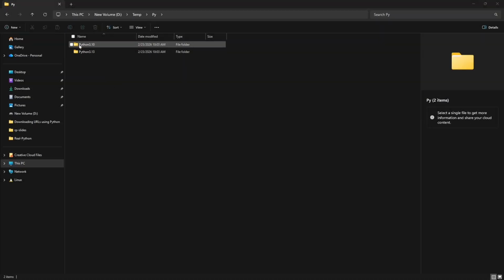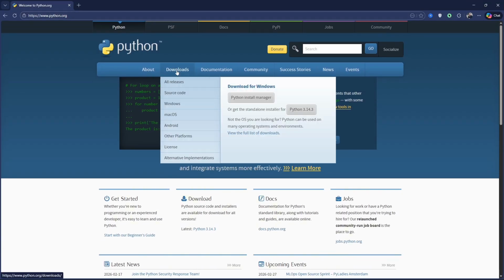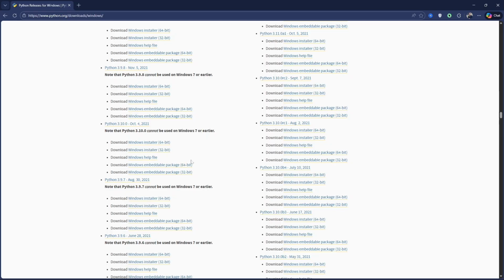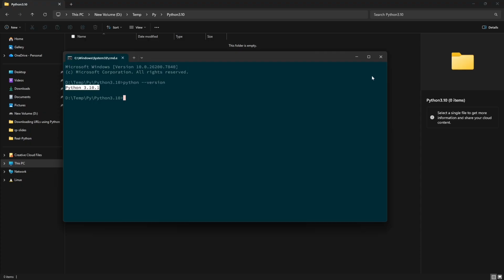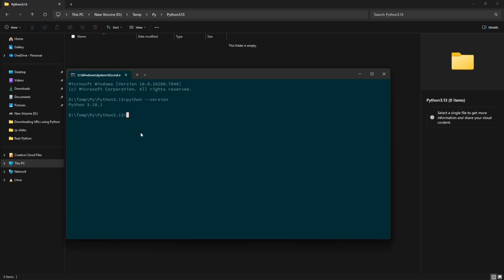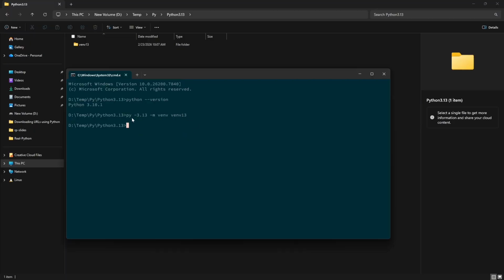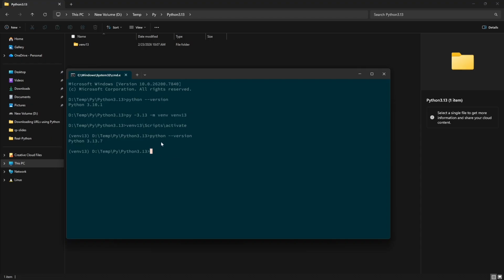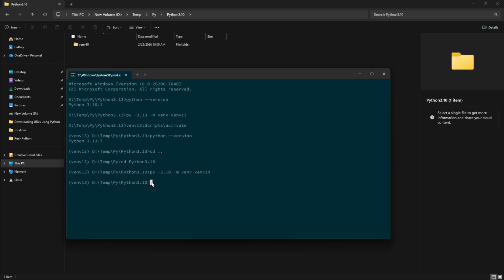How to Install 2 Different Python Versions Windows 11 (2026) | Official Method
Need to install two different Python versions on Windows 11 without breaking your system?

In this step-by-step 2026 guide, I’ll show you the official and safe method to install and manage multiple Python versions on Windows 11 without conflicts.

This is perfect if you:
Need Python 3.12 and 3.10 together
Work on different projects requiring different versions
Are learning Django / Flask / Data Science
Want clean Python setup for development
Don’t want PATH conflicts

We’ll use the official Python installer from python.org and configure everything properly so both versions run smoothly.

No hacks. No risky third-party tools. Just the correct way.

🎯 What You’ll Learn:
How to download multiple Python versions
How to install Python correctly on Windows 11
How to manage Python PATH safely
How to check installed Python versions
How to switch between versions using py launcher
How to avoid common installation mistakes

By the end, you’ll be able to run:

py -3.12
py -3.10

without any conflicts.

💬 Comment which Python versions you’re installing — I’ll help if you run into issues.